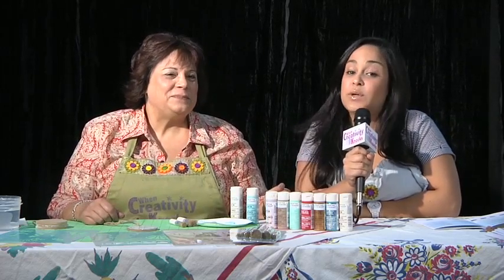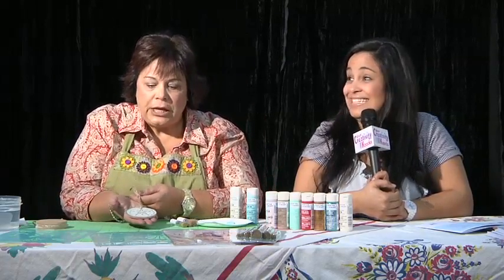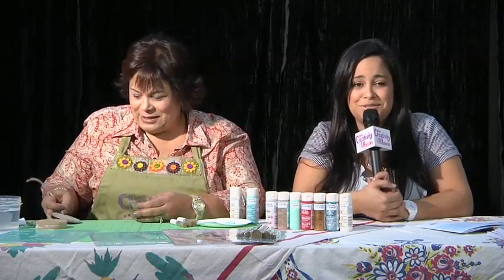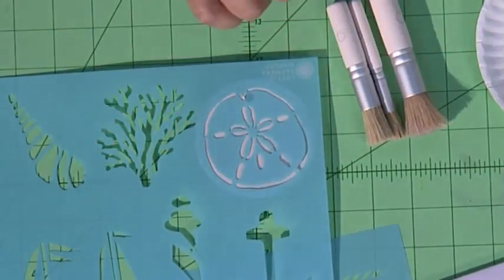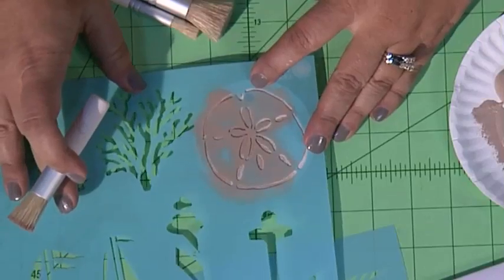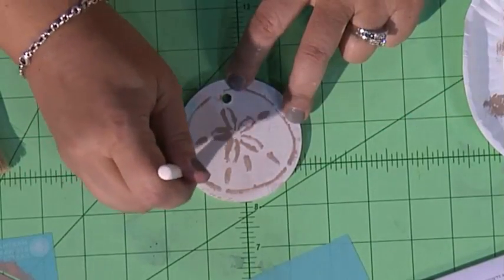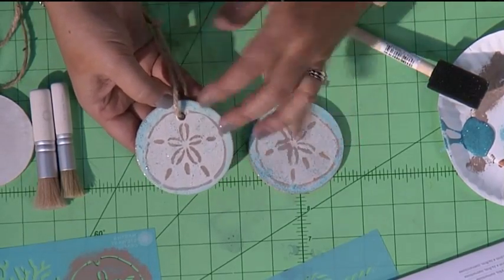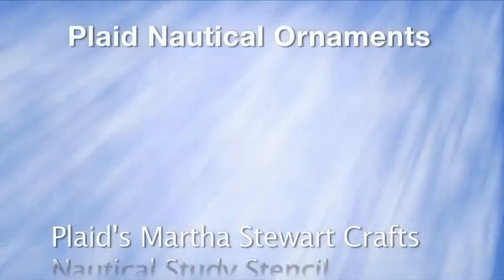Plaid Nautical Ornament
Ana creates charming ornaments using Plaid's Martha Stewart Crafts paints and stencils.